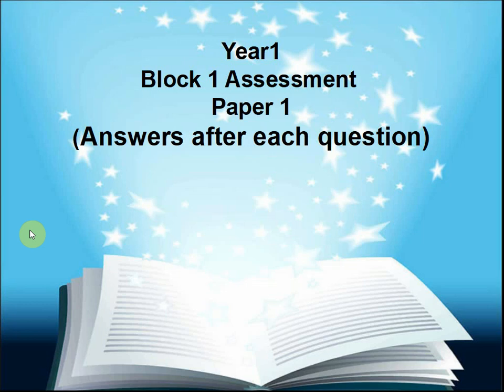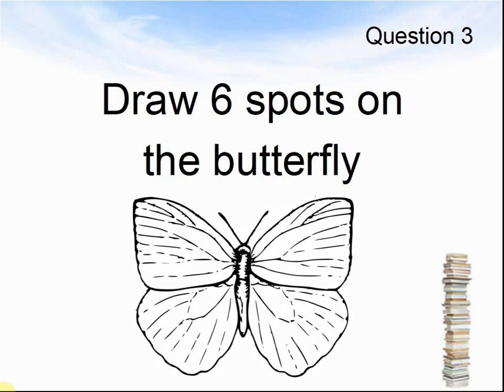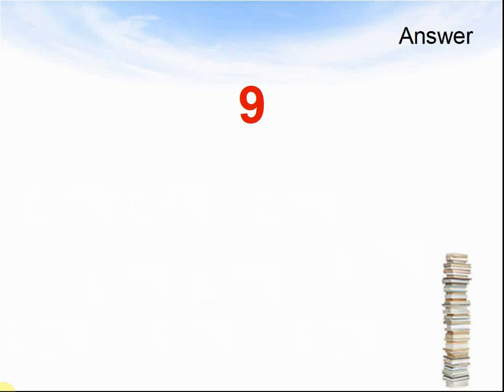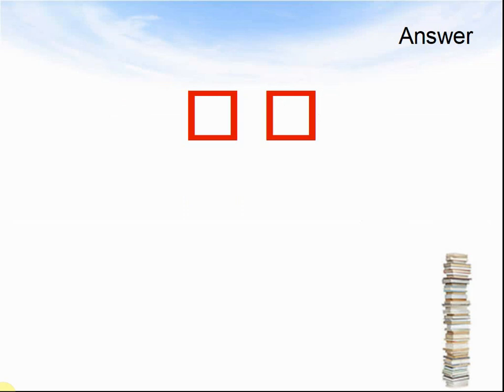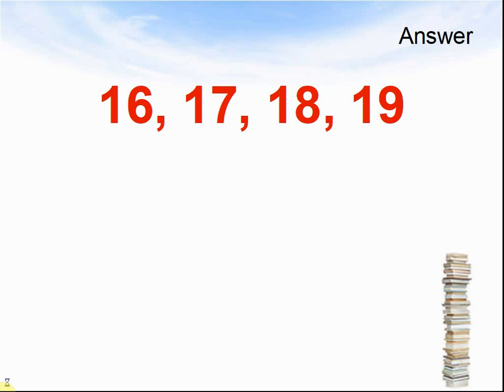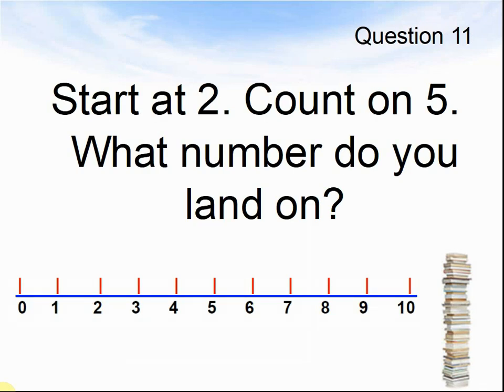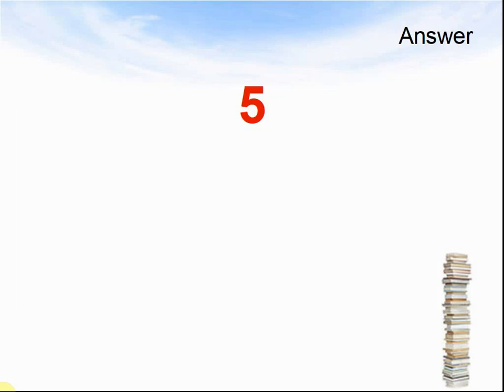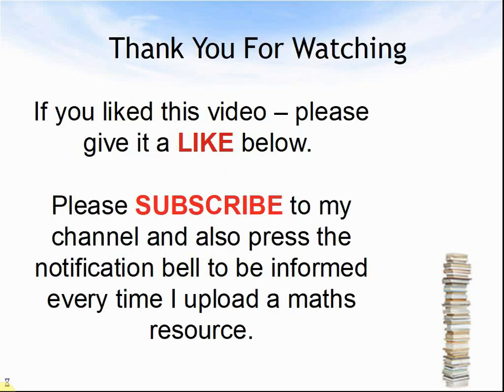Year 1 Semester Numeracy Assessment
Year 1 Semester Numeracy Assessment part 1 of the is the Year 1 Block 1 Paper 1 Answers After Each Question Maths Test Assessment. Year 1 Semester Numeracy Assessment is perfect for term 1 tests from September to Christmas. The Year 1 Semester Numeracy Assessment can be used in the classroom or as extra revision at home.